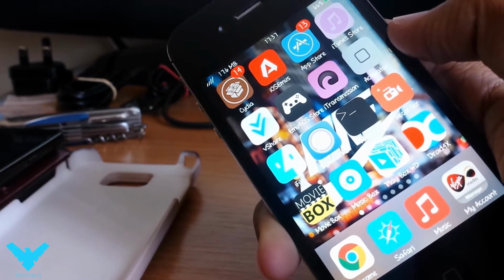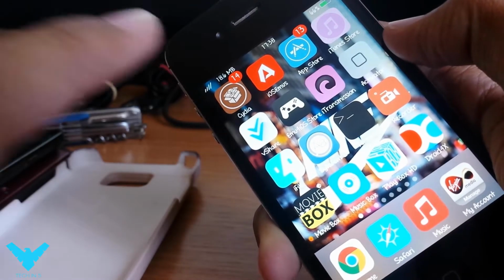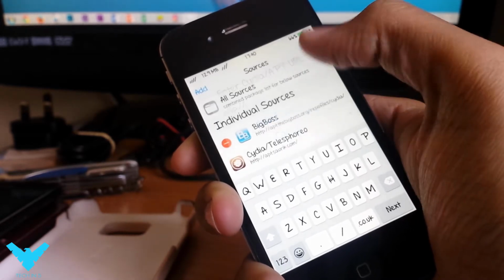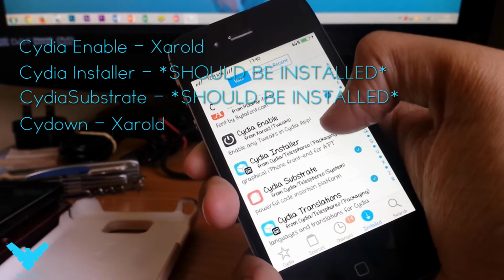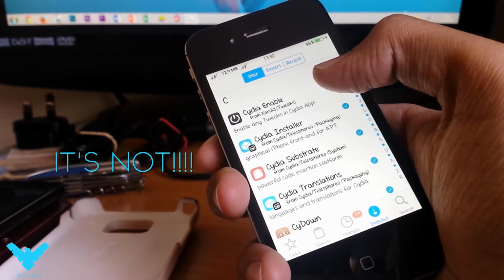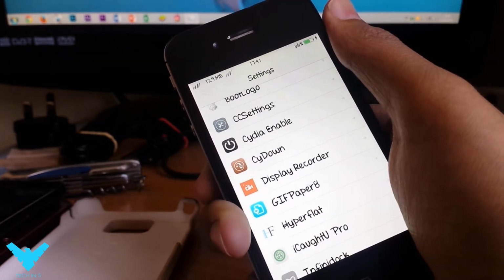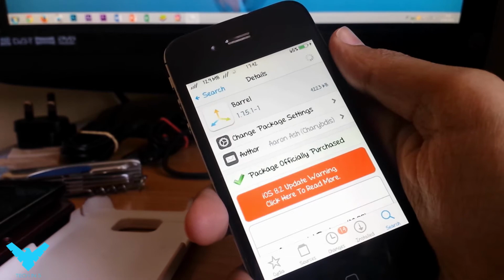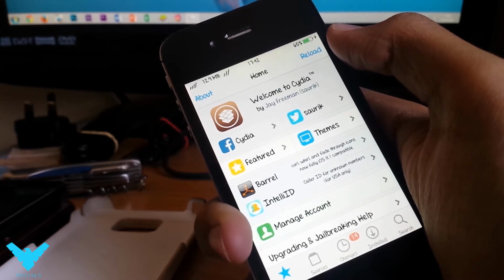Get Any Paid Cydia Tweak For Free - Any IOS *9.3.3/10+* | Display Recorder Free - May 2017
In This Video I'll Show You How To Get Any Paid Cydia Tweak For Free Directly Off The Main Repository!

Nor Me Or My Associates Are Responsible For Any Harm Inflicted Upon Yourself Or Others As A Direct Or Otherwise Indirect Result Of A Viewer Attempting The Actions Illustrated In The Video above.

TI5 Spotlight [To Those Who Impress Me.]:

Dissolve.
Info: If you are into video editing then you’ve got to check this site out. Stock HD Footage at great prices.

FAQ’s [For The Curious Ones.]:

What Operating Systems I Run:

Windows 8/8.1.

Windows 10.
Hey guys and girls. Windows 10 Is Coming Out On The 29th July 2015. To Get A Free Copy [Courtesy Of Microsoft], Register For The Insider Program Today!

Mac OSX Yosemite.

Mac OSX El Capitan.

Kali Linux.

Android M. [Android Devices.]

IOS 8. [IDevices.]

What Programming Languages I Know:
HTML, CSS, JavaScript, PHP, Java, Objective-C.

What Programs I Use:

Video Production:

Adobe After Effects Creative Cloud 2015. [Video Editing.]

Adobe Photoshop Creative Cloud 2014. [Photo Editing.]

Audacity. [Audio Editing.]

Camtasia Studio 8. [Screen Recording; Windows Only.]

ScreenFlow 5. [Screen Recording; Mac Only.]